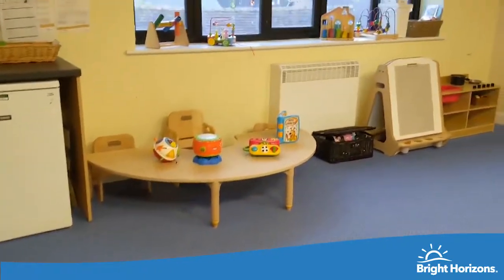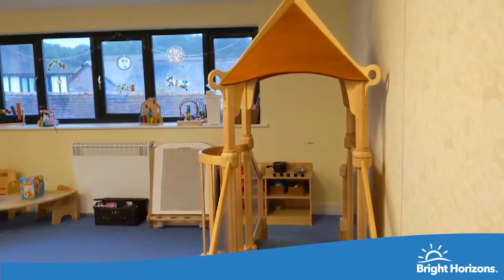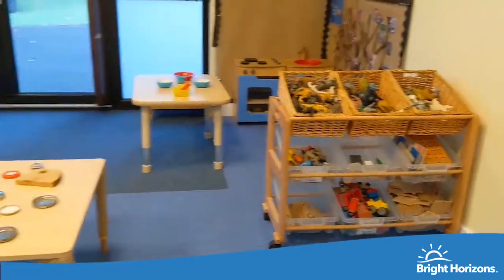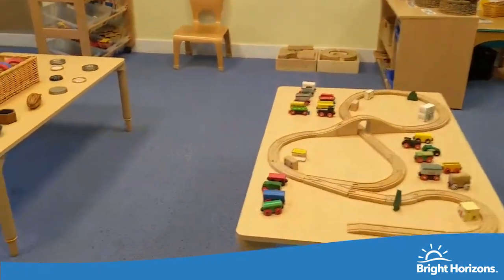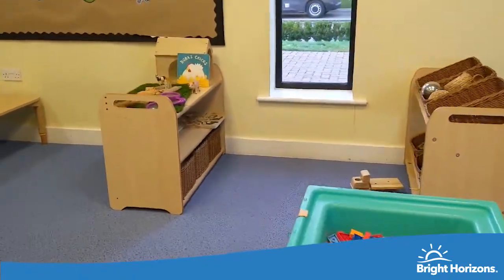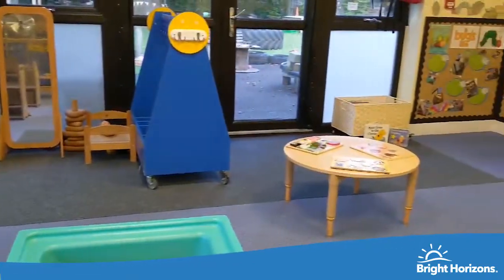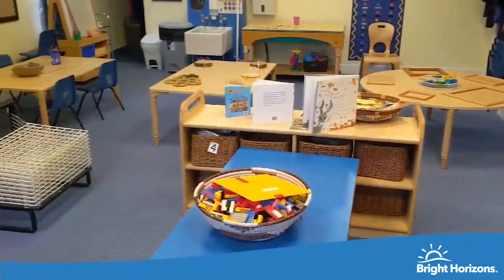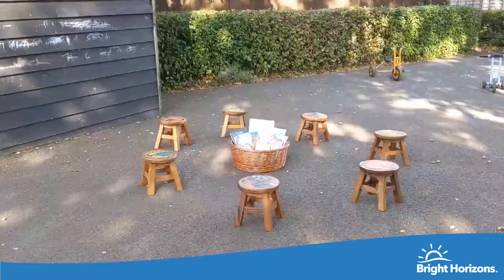Fair Oak Virtual Tour